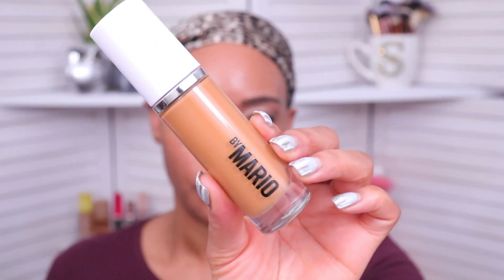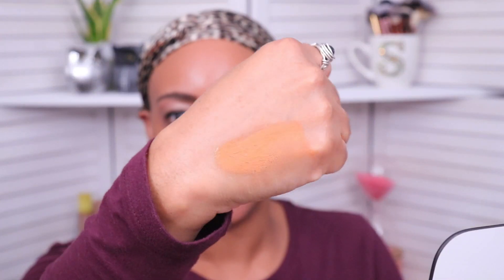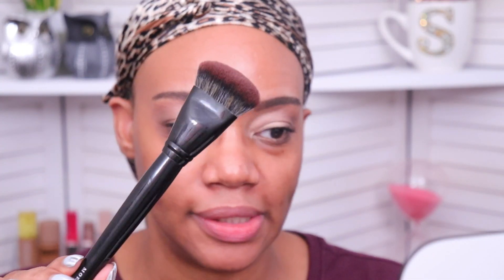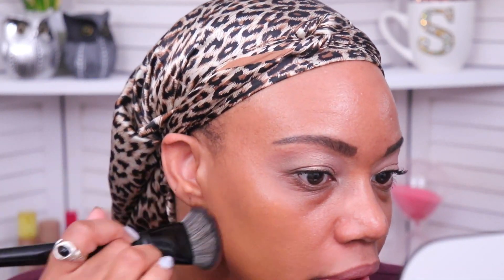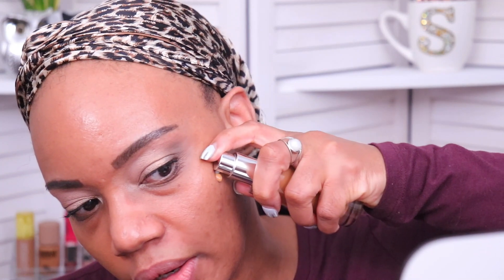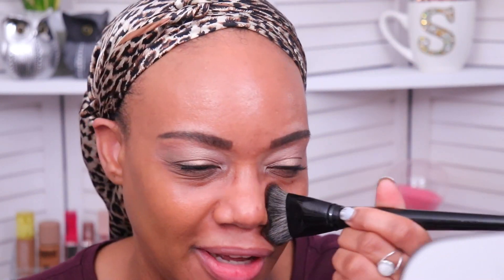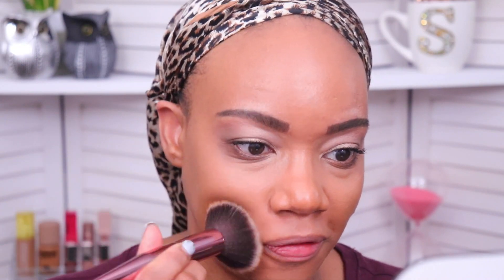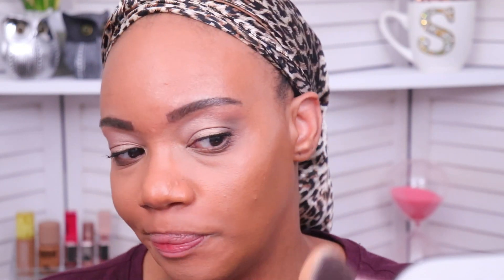Makeup by Mario gave us the BEST FOUNDATION OF 2022?? | Oily Skin over 40 wear test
I'm testing the new Makeup by Mario Surreal Skin Foundation!

This is a hydrating, natural finish, medium coverage foundation that claims to be breathable and easy to blend and build.  It's meant to illuminate the skin and last all day.

MAKEUP I'M WEARING TODAY:
EYES:
*Anastasia Beverly Hills Brow Powder Duo and Gel
*Loreal Infallible Concealer (as eyeshadow base)
*Too Faced Sweet Peach Palette
*essence Super Precise Liquid Liner
*Caliray Come Hell or High Water Tubing Mascara

FACE:
*Makeup by Mario Surreal Skin Foundation in 19C
*Bobbi Brown Skin Correcting Stick in Deep Bisque
*Anastasia Beverly Hills Magic Touch Concealer in 15
*Kosas Cloud Set Powder in Pillowy
*Saie Beauty Sun Melt Cream Bronzer in Deep Bronze

LIPS:
*Rare Beauty Kind Words Matte Lip Liner in Strong
*NYX This is Milky Gloss in Choco Latte Shake

MY SKIN DEETS:
*Type - Oily

MY FOUNDATION SHADES:
*Make Up For Ever HD Skin - 3R58 Cool Hazelnut
*NARS Light Reflecting - Caracas
*Kosas Revealer - 340
*Danessa Myricks Yummy Skin - 14W mixed with 17W
*Charlotte Tilbury Beautiful Skin - 11 Cool
*Tower 28 Tinted Sunscreen - 55